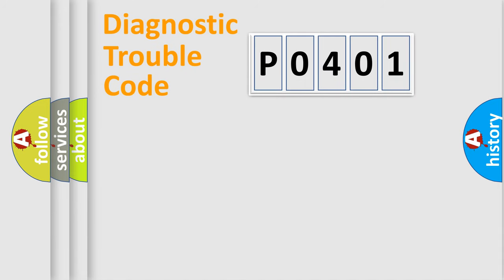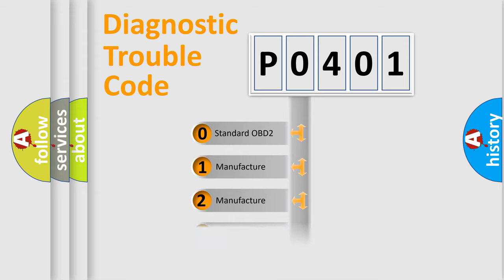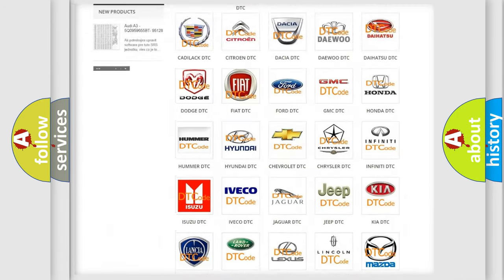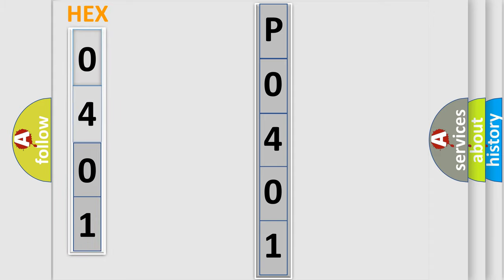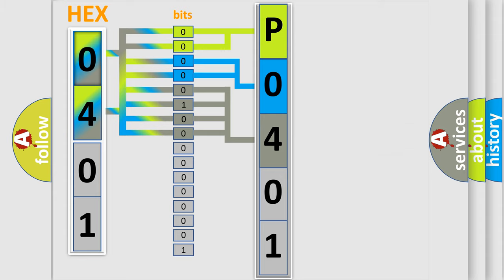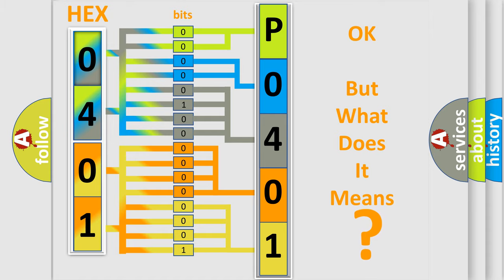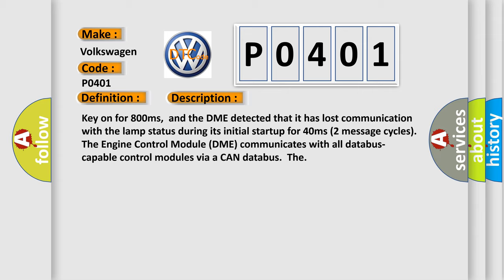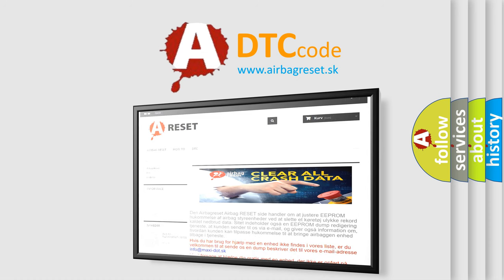DTC Volkswagen P0401 Short Explanation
Contents:
0:21 Basic DTC analysis according to OBD2 protocol standard.
1:48 Insight into programming
2:58 A diagnostically understandable description of the Diagnostic Trouble Code
3:05 Basic error definition

Make:
Volkswagen
Code:
P0401
Definition:
Lost Communication With Lamp Status
Description: